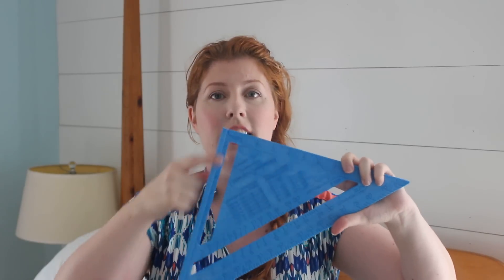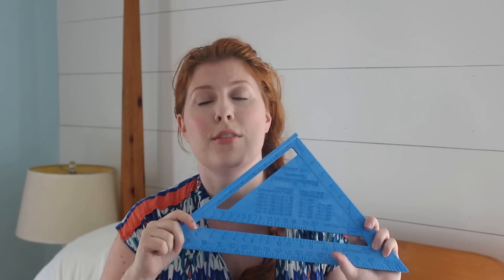Erin's Faces - DIY Shiplap - What I Wish I Knew Before I Did It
A makeover of a different kind - all of the things I wish someone had told me before we did DIY Shiplap.